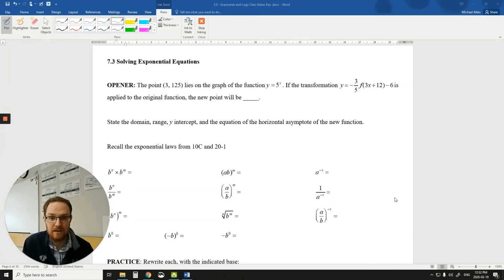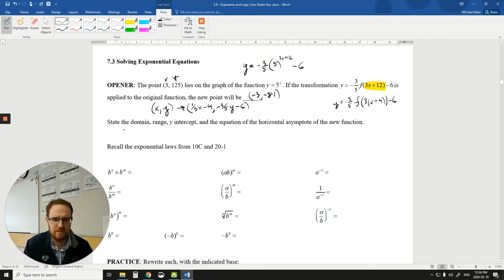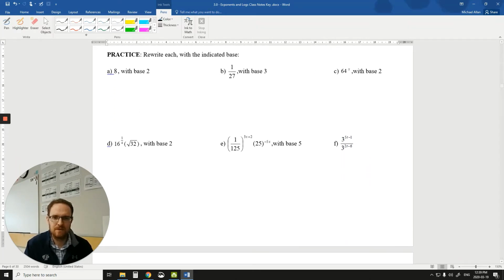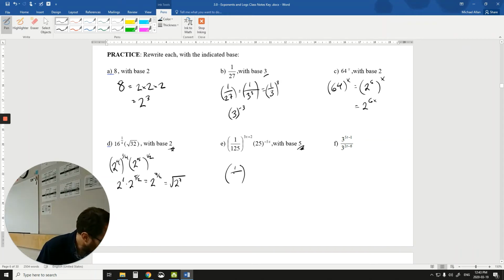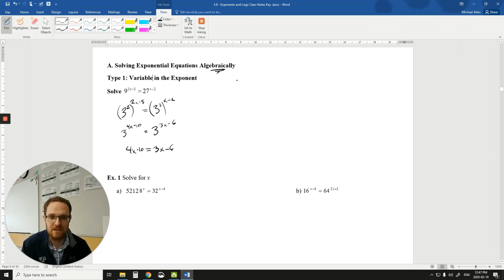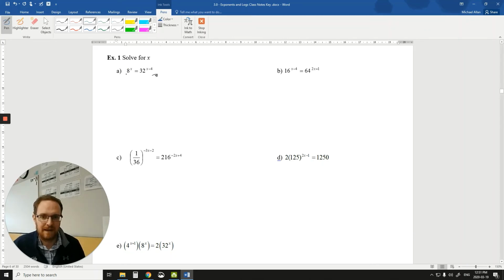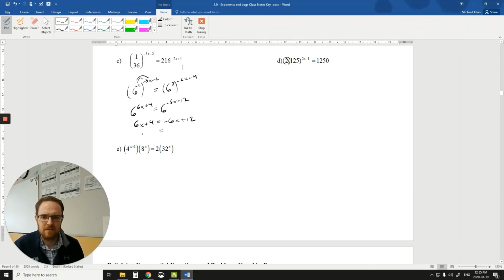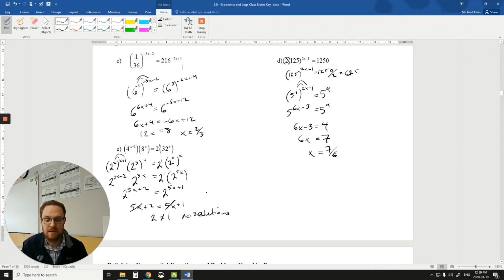Math 30-1 3 3 Solving Exponentials Functions Algebraically (corrected)